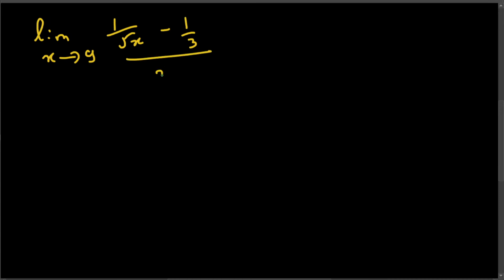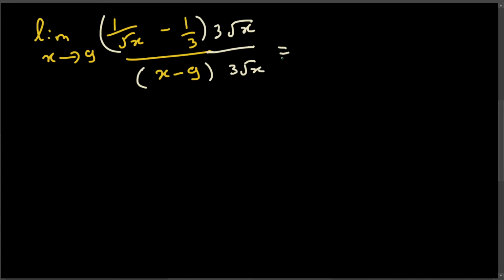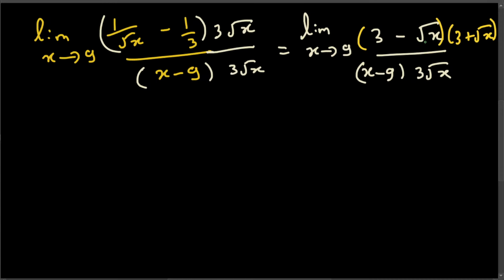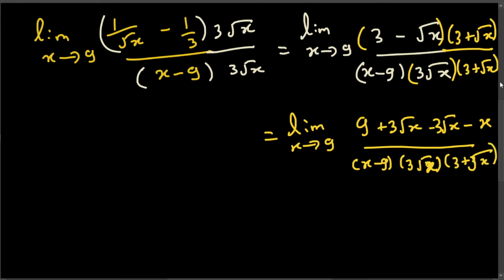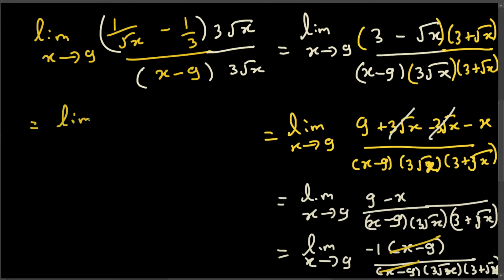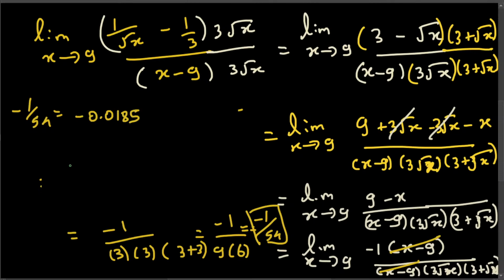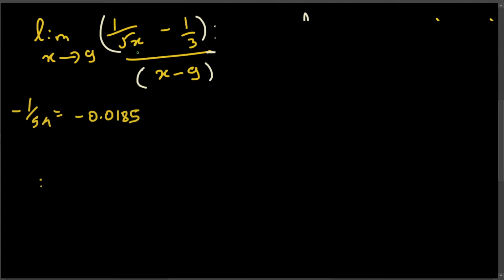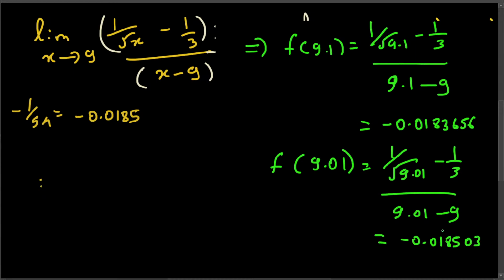Limits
This calculus video tutorial explains how to evaluate the limit of a function that contains fractions and radicals.